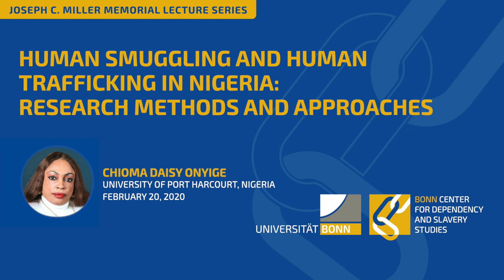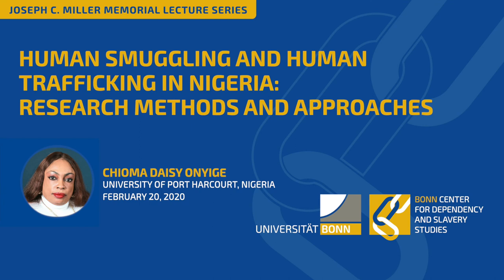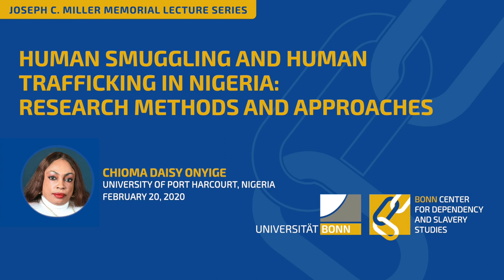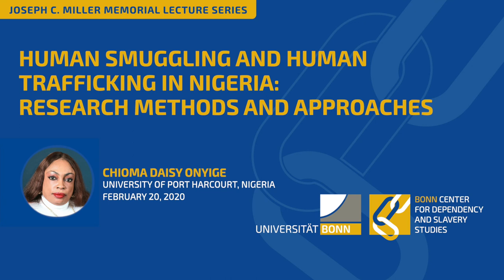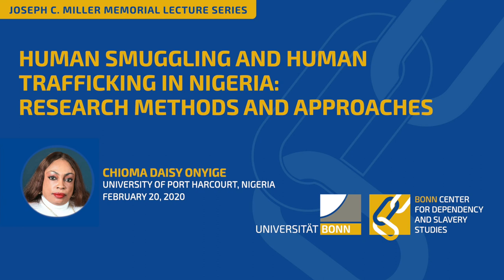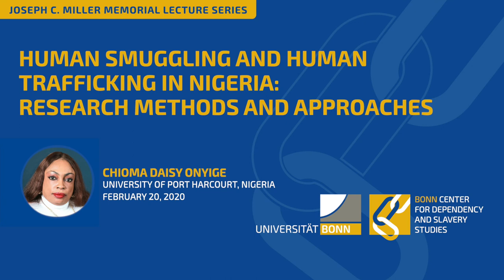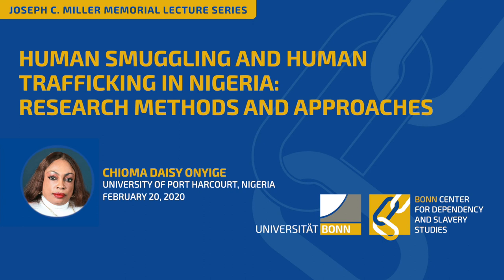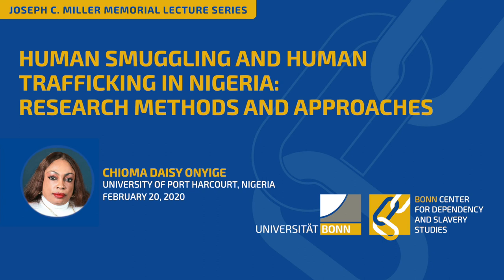Chioma Daisy Onyige: Human Smuggling & Human Trafficking in Nigeria. Research Methods and Approaches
Human trafficking is the third-biggest criminal enterprise in the world behind drugs and arms according to the United Nations office on drugs and crimes; and Nigeria is one of the leading African countries engaged in human trafficking with cross-border and internal trafficking.

This presentation will start by giving a brief history of the era of slave trading in Nigeria, and modern-day slavery in Nigeria. It will go on to discuss the research methods and approaches that can be applied when engaging in such an expansive research within the peculiar nature of the research environment. It is hoped that these methods and approaches can be applied to other researches done in regions with similar profiles.

Chioma Daisy Onyige is a sociologist by training and a multidisciplinary researcher by choice. She is currently a Senior Lecturer of Criminology at the Department of Sociology, Faculty of Social Sciences, University of Port Harcourt, Nigeria. Her research includes gender and crime, environmental sociology, gender and climate change, and cognate issues such as conflict and peace building. Her current research is on human trafficking and smuggling of women and children from Africa to Europe.